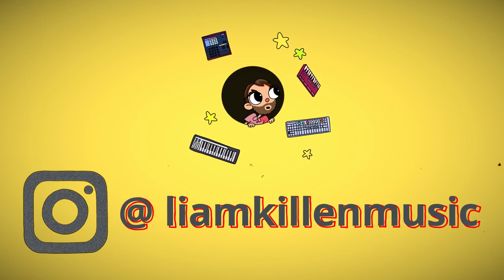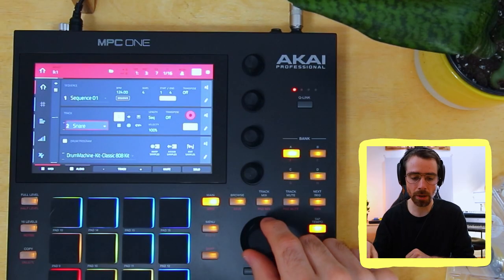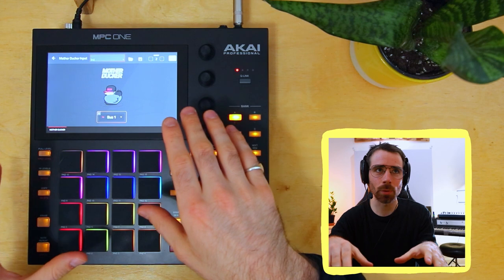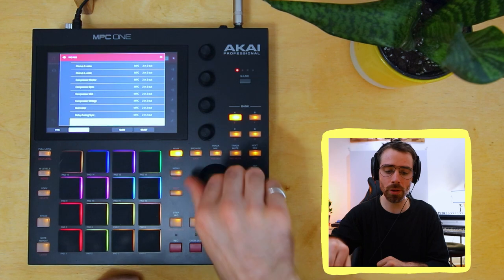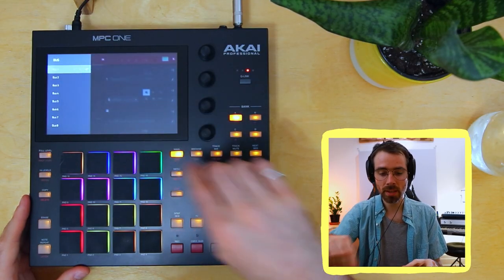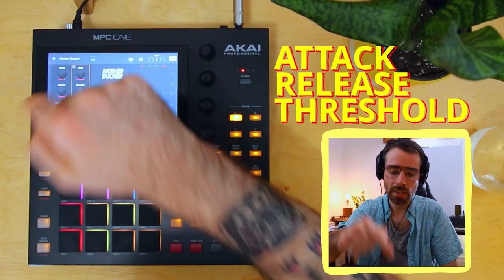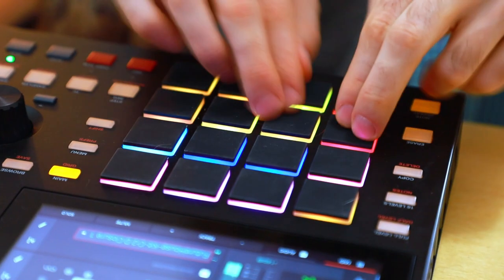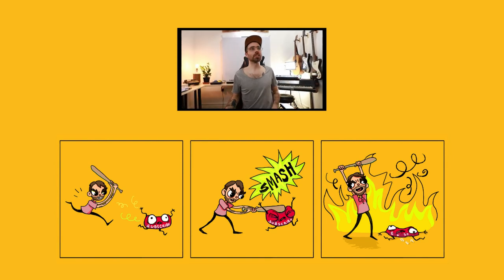MPC One + Live // The BEST way to do Side Chain Compression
Thorough explanation of side chain compression with the MPC One/Live.

CONTENT OF THE VIDEO:

0:00​ Intro
1:00 Side Chain Compression
1:28 Orchestration Scenario 1
3:14​ Orchestration Scenario 2
4:39​ Side Chaining Drums (to drums)
6:00​ Compressor Settings
8:31​ Goodbye

I had a hard time finding a thorough video about MPC One side chain compression. I've gathered everything you need and put it here all into one place for ya. Hope this helps!

Shoutout to (at) alliebrowniest (Instagram) for the animations!